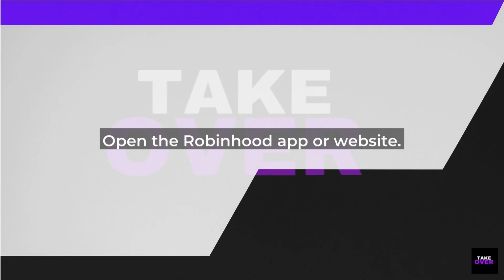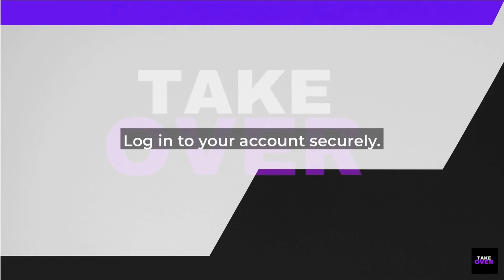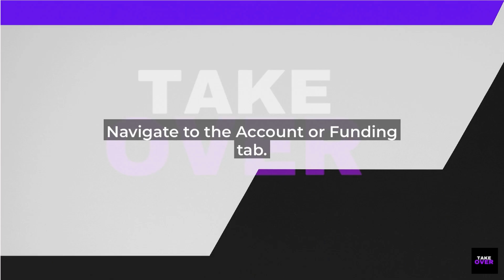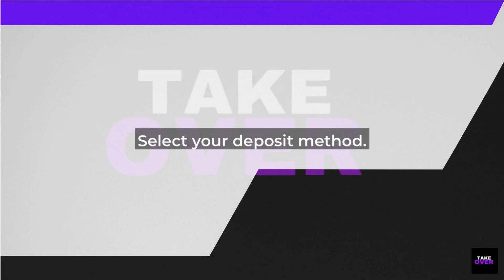How To Deposit On Robinhood 2025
How to deposit money on Robinhood in 2025, Step-by-step guide to depositing on Robinhood 2025, Robinhood deposit tutorial for beginners 2025, Best ways to add funds to Robinhood account in 2025, How to fund your Robinhood wallet step by step 2025, Robinhood app deposit process explained 2025, Easy methods for depositing on Robinhood in 2025, Transferring money to Robinhood tutorial 2025, How to use bank account for Robinhood deposits in 2025, Robinhood deposit options and fees in 2025, Quick guide to depositing cash on Robinhood 2025, Updating your Robinhood account with deposits in 2025, How to deposit via ACH on Robinhood in 2025, Robinhood wire transfer deposit instructions 2025, New features for depositing on Robinhood in 2025, How to deposit stocks or crypto on Robinhood 2025, Troubleshooting Robinhood deposit issues in 2025, Complete Robinhood funding guide for 2025, How to deposit from PayPal on Robinhood in 2025, Secure ways to deposit on Robinhood platform 2025